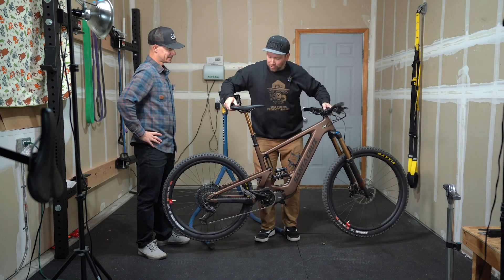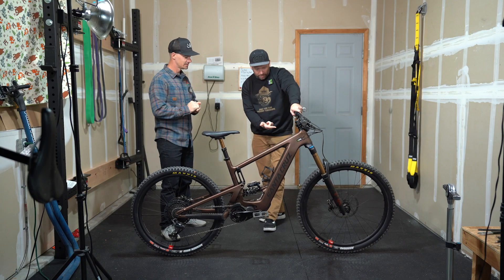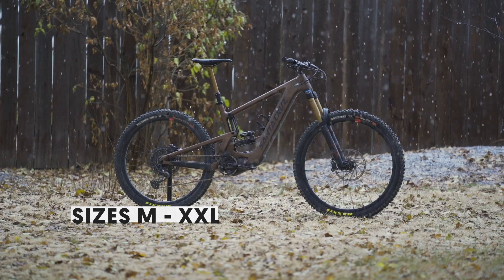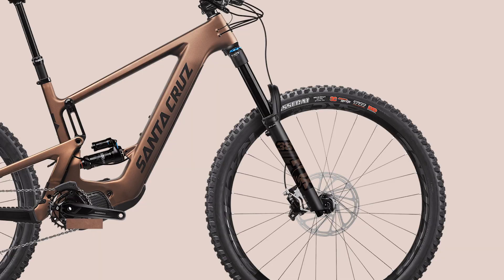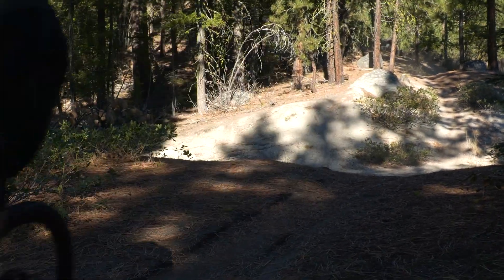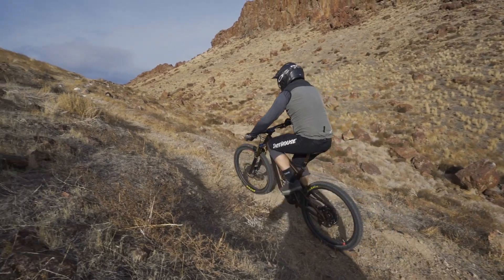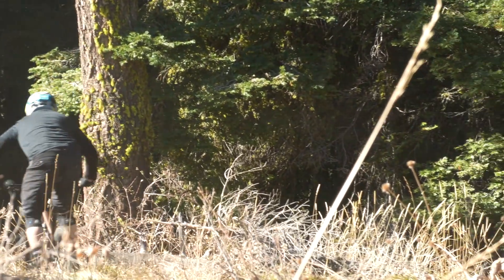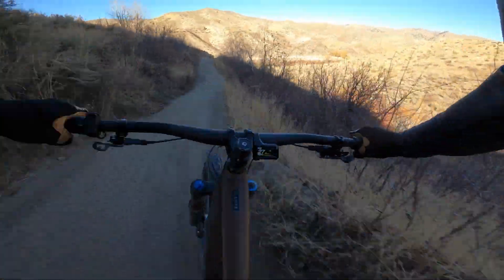$11,499 - NEW 2021 Santa Cruz BULLIT eMTB Review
170mm travel front and rear, mixed wheel size, Shimano EP8 motor, 630wh battery, we ride the new Santa Cruz Bullit e-bike.

0:00 - Intro
1:07 - Reveal to our tester
2:11 - Bullit Weight
2:56 - Bullit specs and models
5:30 - On trail impressions
7:36 - Shimano EP8 motor settings
8:43 - How it turns
9:04 - Who is the Bullit for?
9:57 - Things that could be improved.